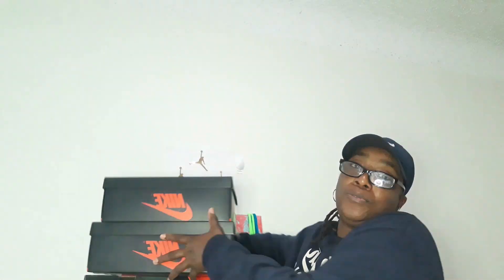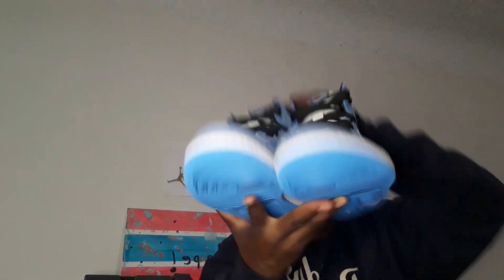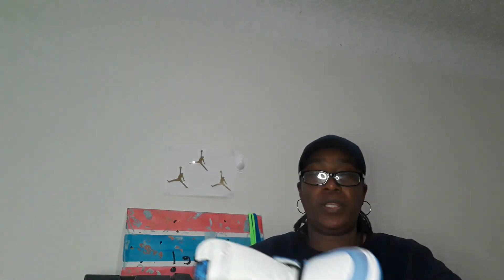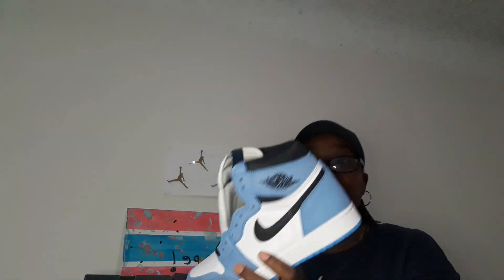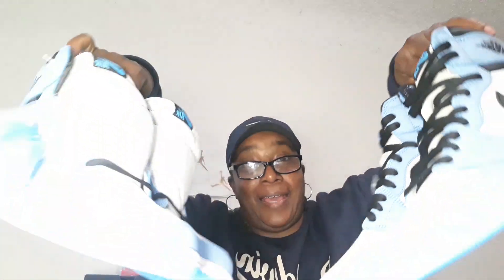Coped a 2nd pair of these, see what they are........ 🤑🤑🤑🤑🤑